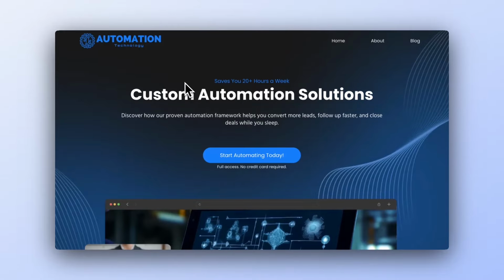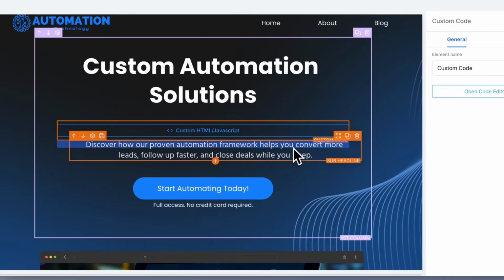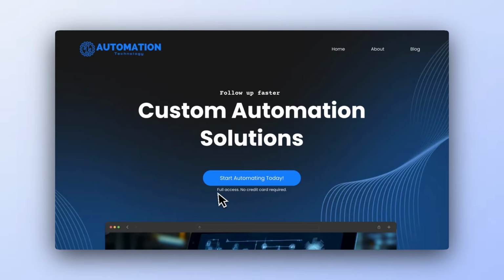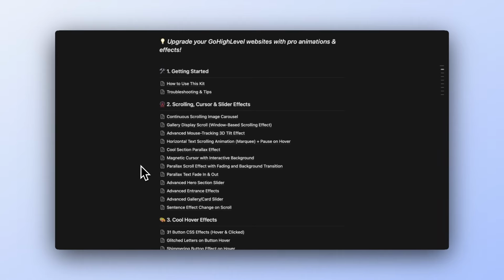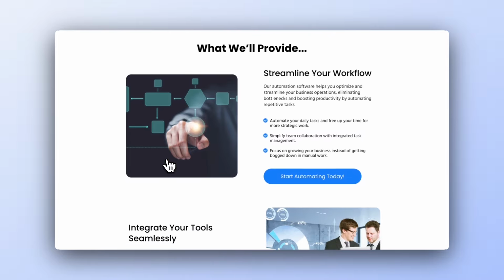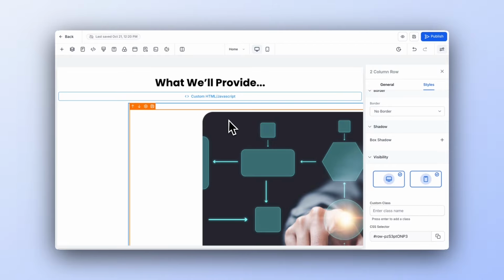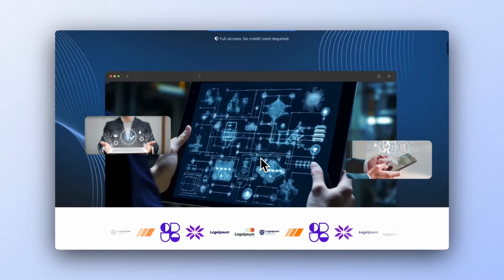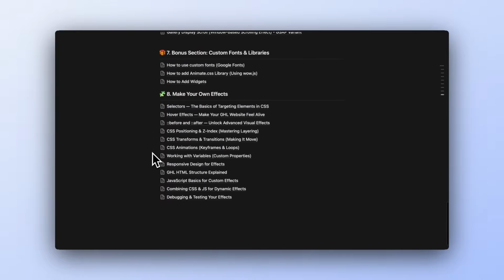I Transformed a Boring GHL Website In Under 10 Minutes